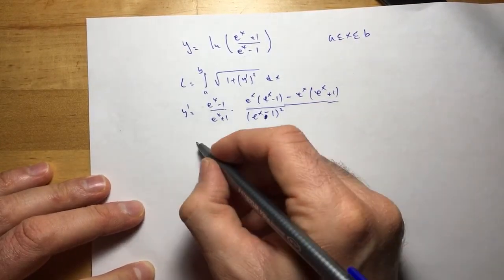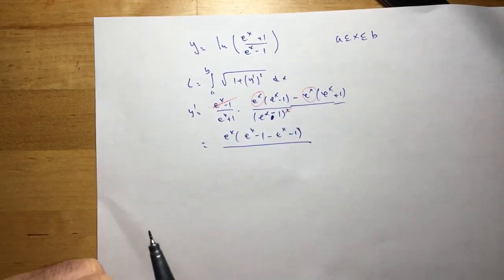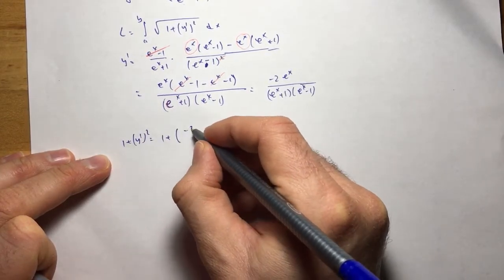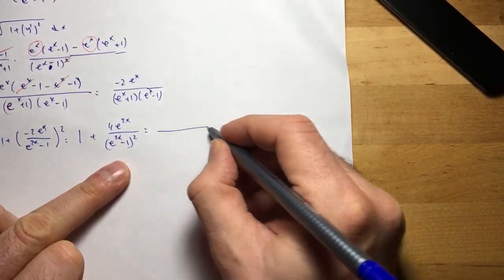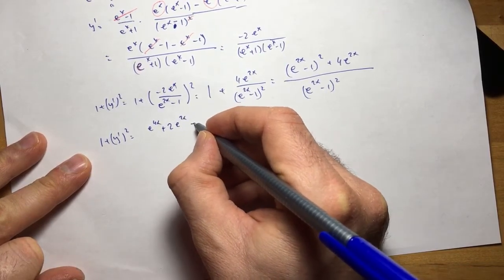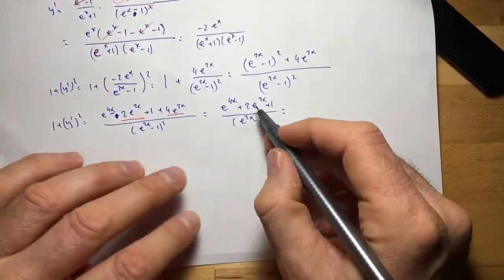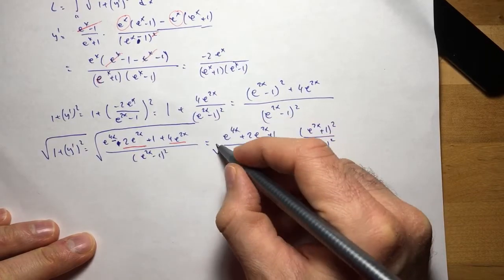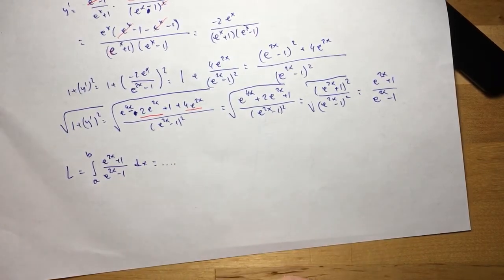Arc length question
A webwork question from WW6